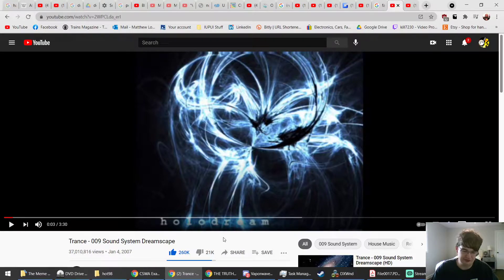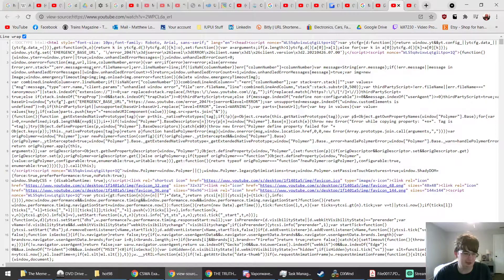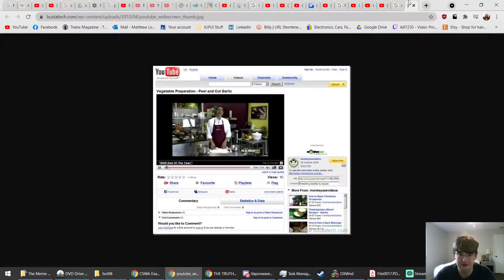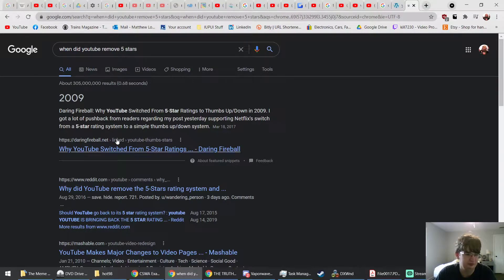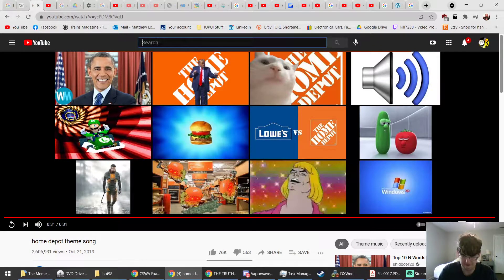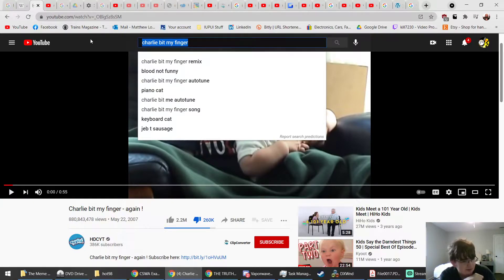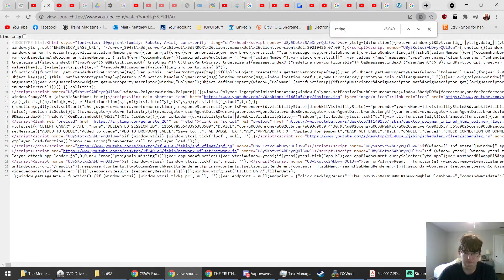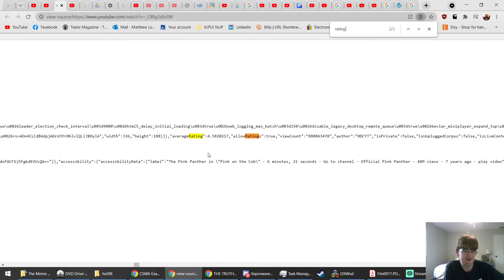Rating 5 Stars on Youtube in 2021?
MISLEADING INFORMATION. SEE WHY INDEPEDENT FACT CHECKERS MARKED THIS VIDEO AS FALSE.